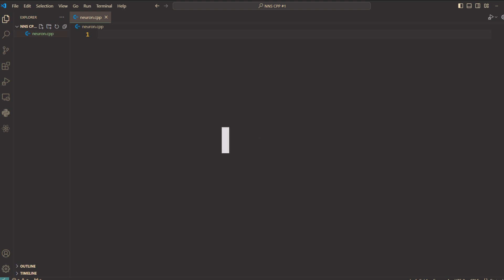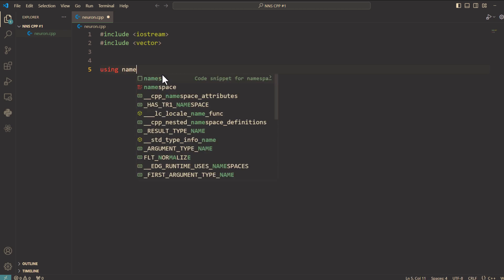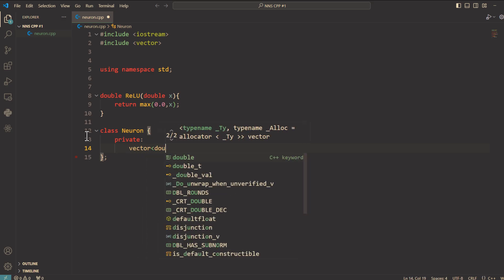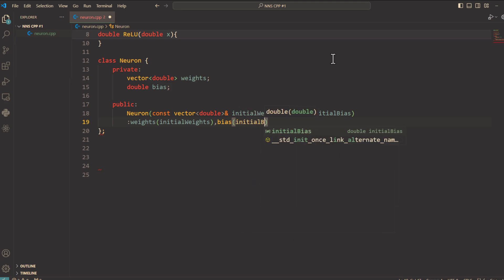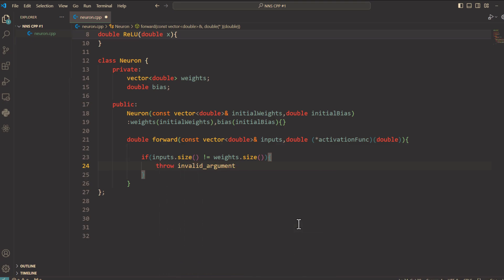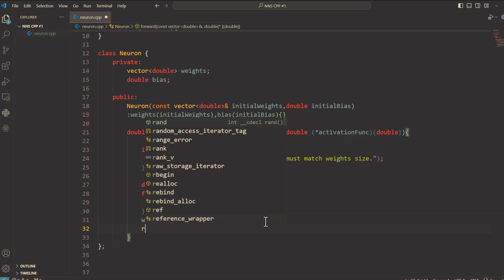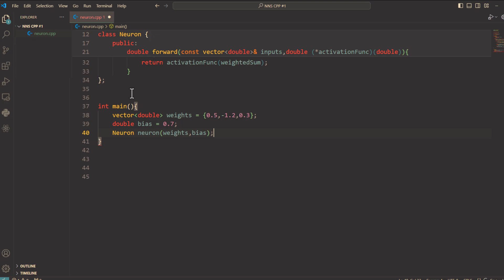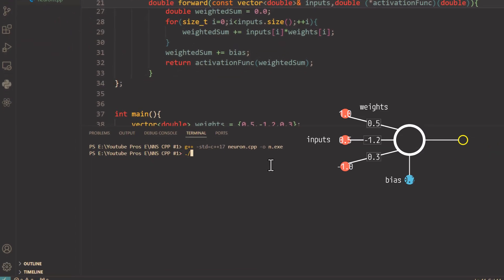Neural Netwoks from scratch in cpp #1 create your first neuron ( perceptron ) from scratch in c++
What is activation function in neural networks? types of activation functions